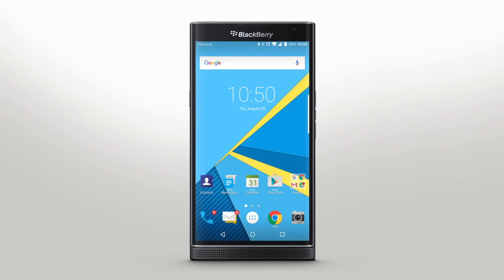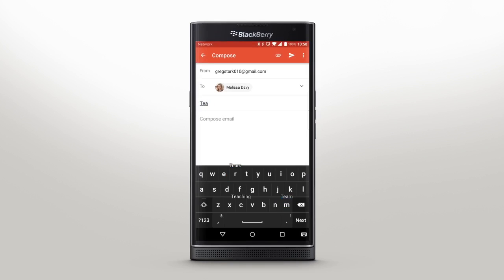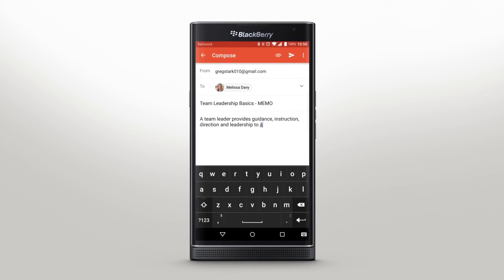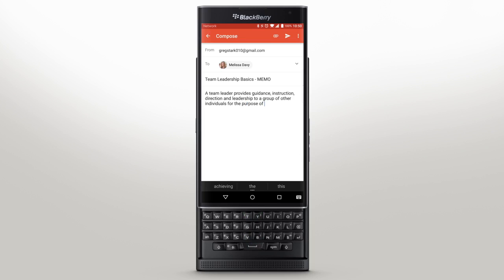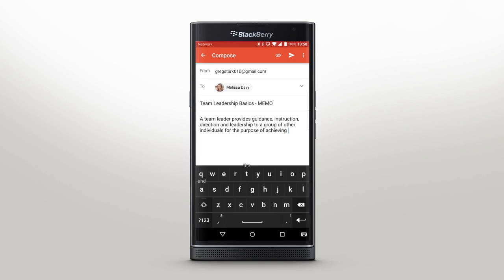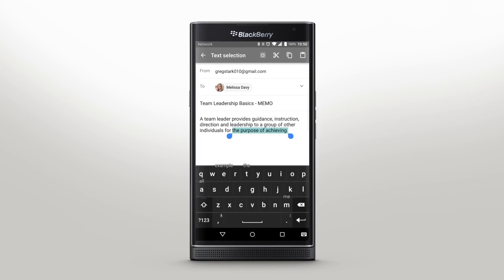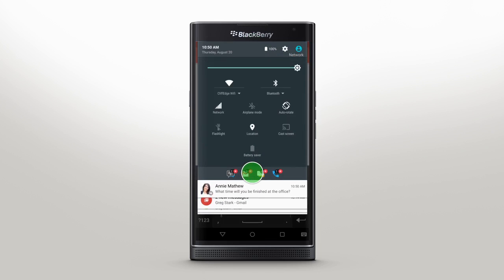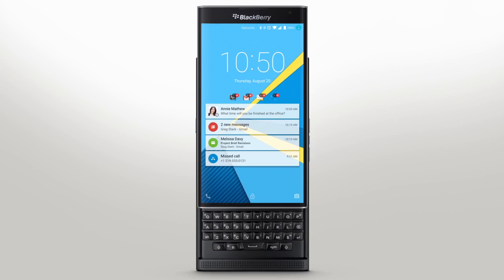Bàn phím trên BlackBerry Priv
Bàn phím luôn là thế mạnh của BlackBerry, cả bản phím vật lý lẫn bàn phím ảo đều rất tuyệt vời